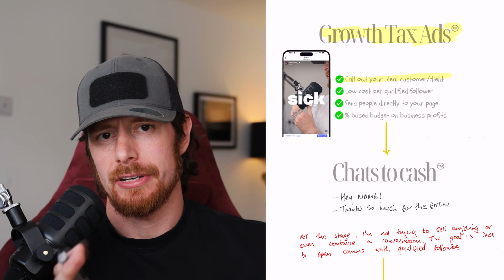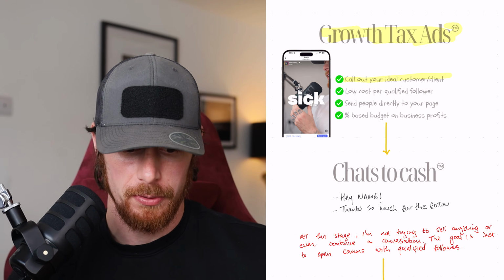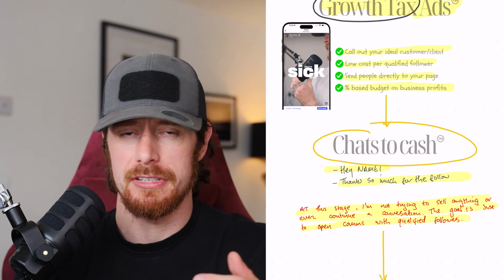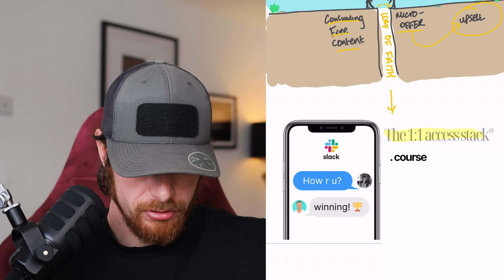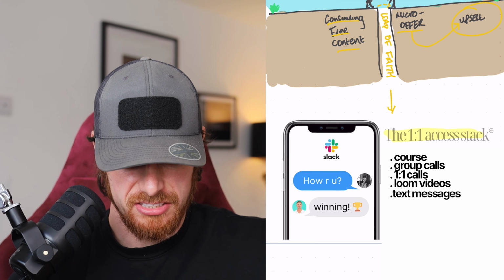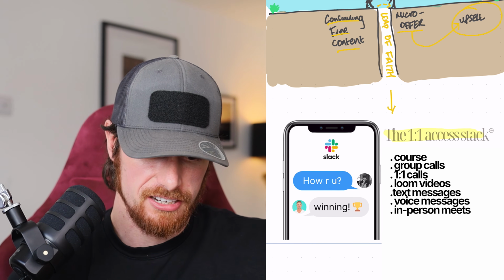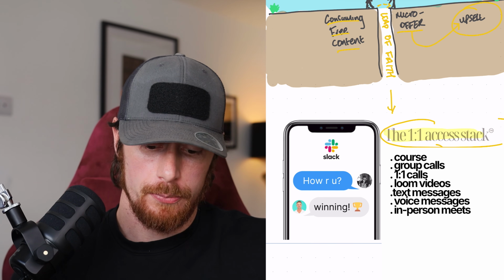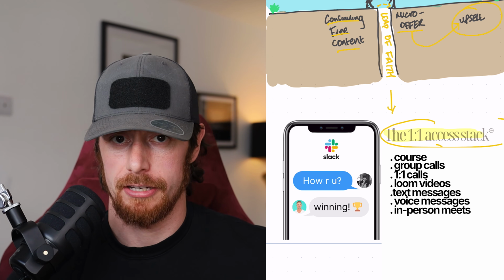Copy This Playbook To Grow Your Coaching Business In 2026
this is a six-part mini series that will teach you how to get online coaching or consulting clients for your business on autopilot without cold DMs or scaling a massive team

Helping impact-led coaches build intentional businesses optimised for Freedom, Fun & Finances ✅
Without a team ❌ Without sleazy tactics ❌

On this channel, we talk about:
Online coaching
1:1 coaching
Entrepreneurship
Marketing
Sales
Content creation
Client Results
Creator economy
Youtube growth
Instagram growth
short form content
long form content
email marketing
The Client Ecosystem™️ & more...

0:00 intro
0:55 Growth Tax Ads
2:08 Chats To Cash
3:57 The heavy lifting vid
7:34 The 3 types of viewers
8:38 The leap of faith
9:04 The micro-offer stack
10:04 The 1:1 access stack approach
11:58 Work with me

Using The Client Ecostsystem™️  ♻️ to grow my own coaching and consulting biz to $1M with a tiny team and fat profits.